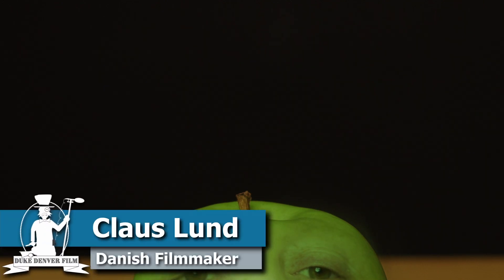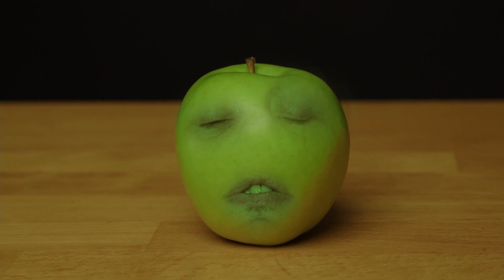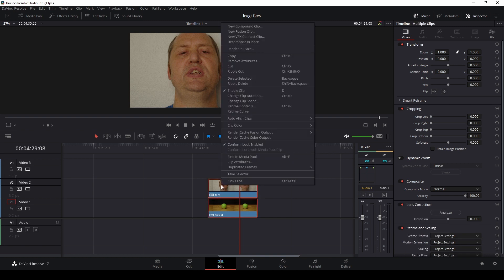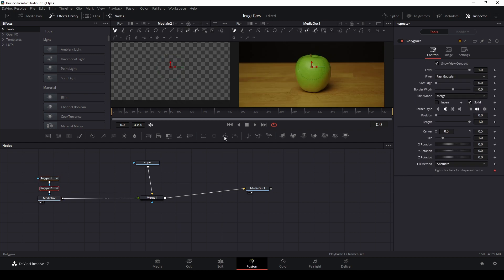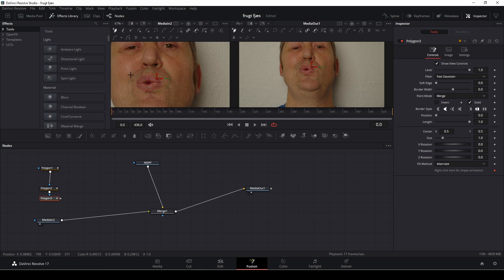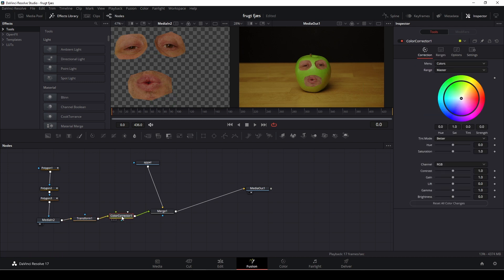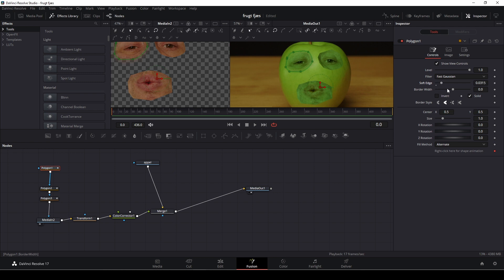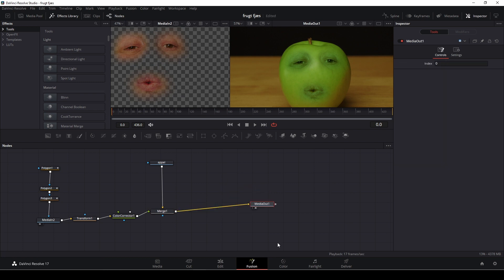Make your face into a fruit or object (Davinci Resolve Tutorial)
In this new Davinci Resolve Tutorial we turn our face into a fruit (or any object) with the help of Fusion inside of Davinci Resolve 17.

00:00 Intro
00:48 Getting Started
01:45 Working with Fusion